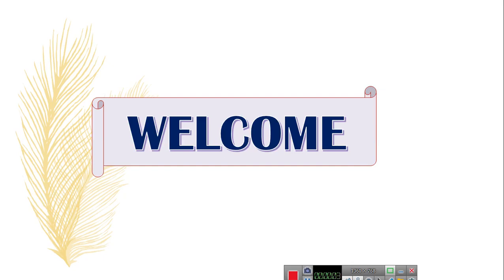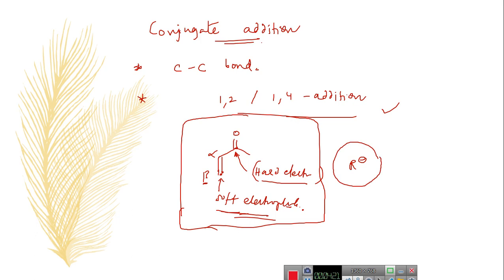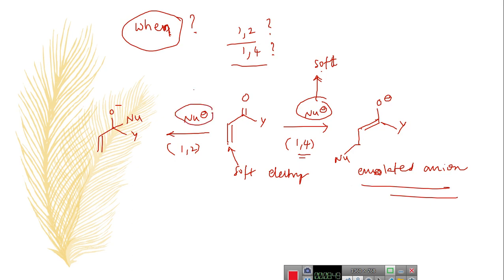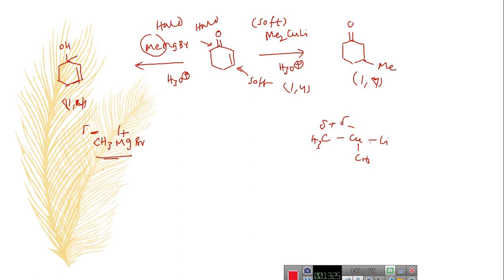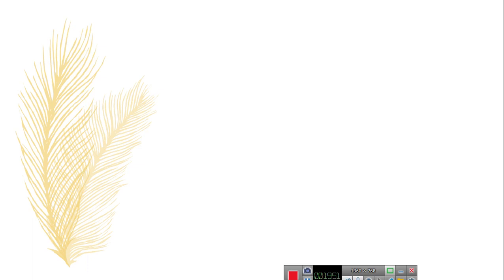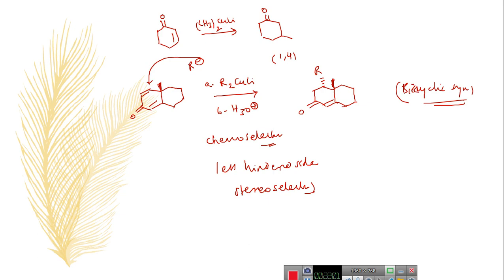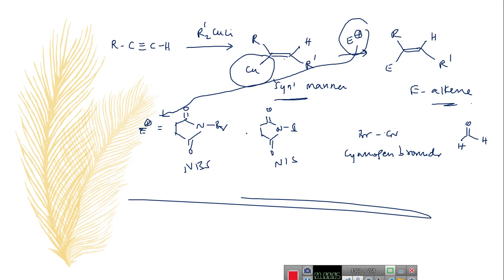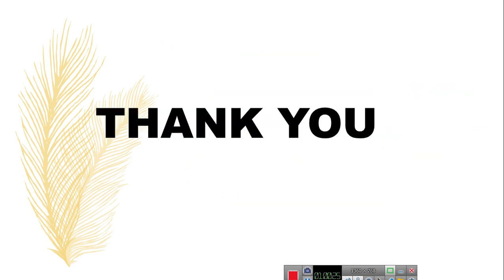Gilman Reagent: OrganoCopper Part III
This video describes the synthetic applications of Gilman Reagent i.e. Conjugate addition and stereochemistry.